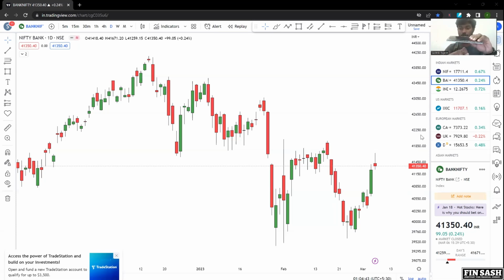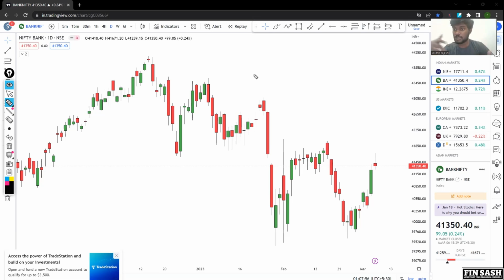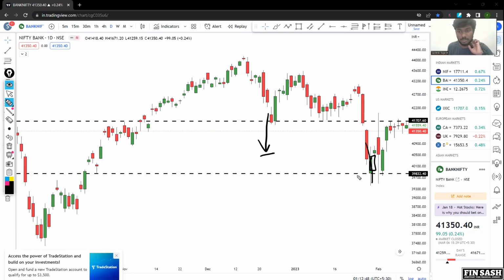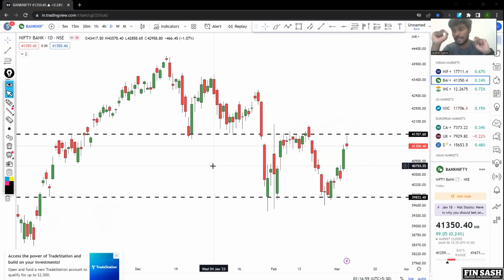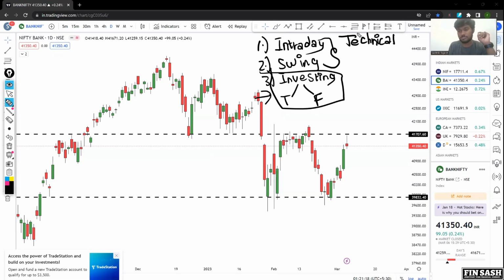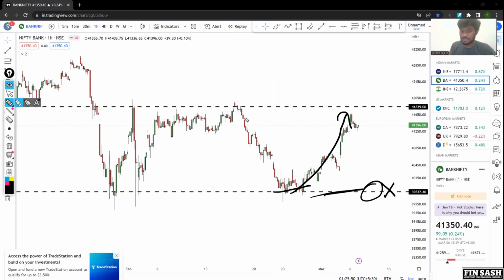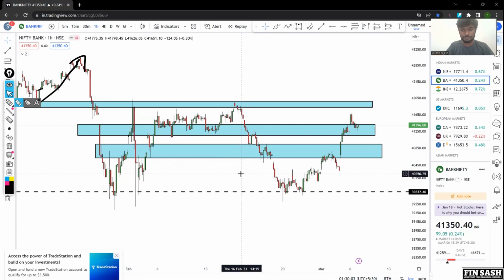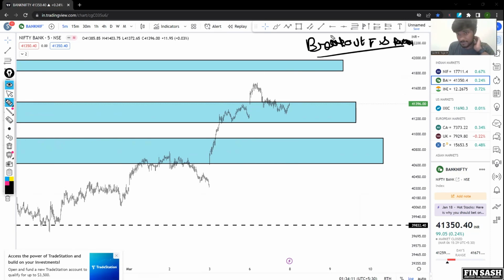SUPPORT AND RESISTANCE TRADING STRATEGY | SUPPORT N RESISTANCE FREE COMPLETE GUIDE | FIN SASH | FS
Hey Guys, Wassup! My name is Sashrik Rajesh. In this video, I'll be talking about the basics to advanced of support and resistance and discussing trading strategies based on support and resistance.

Time Stamps:
0:00 - Video Starts
0:39 - Intro
1:03 - Support and Resistance
32:30 - Important Points
33:50 - Outro